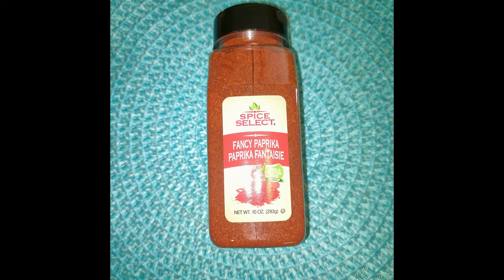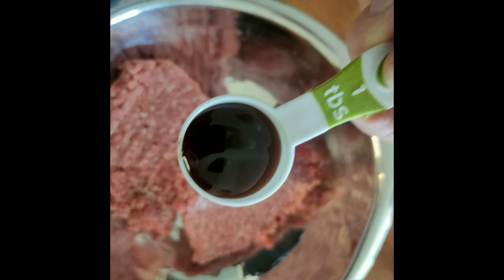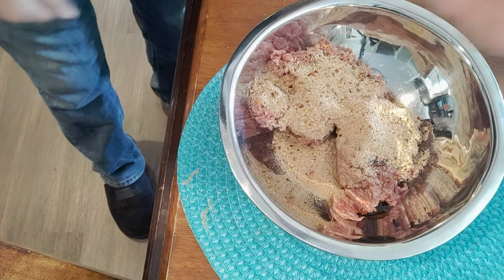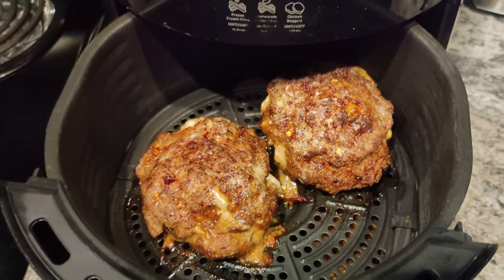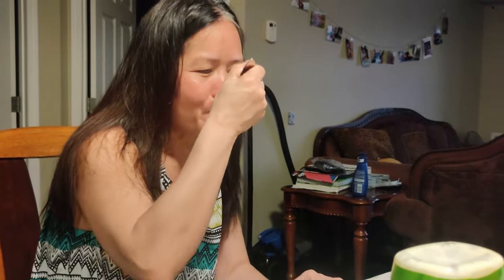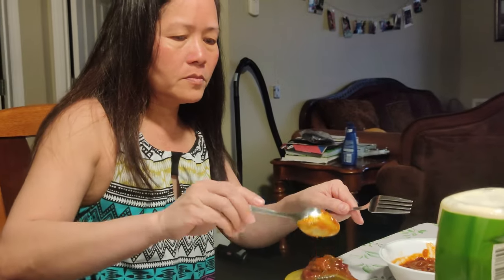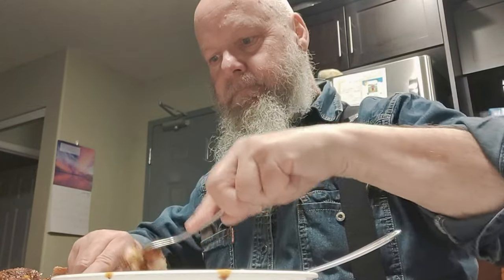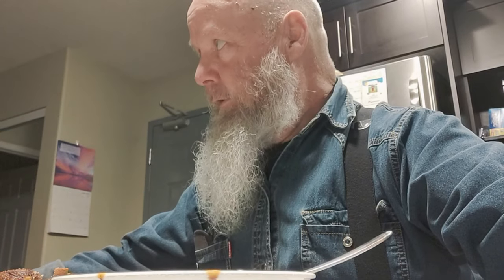Triple Cheese Burgers with Chili? Air Fryer Mystery Revealed, you really can cookbeef in a Air Fryer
Check out this Tool for creating  awesome content, Try for FREE!
Air Fryer cheese burgers with Stag chili. Watch my Thai wife try a Chili cheese burger for the first time in her life. She loved the cheese burger but not the Stag Chili, either did I. Chili in a can, what was I thinking. Maybe I'll try to make homemade Chili and make that video.